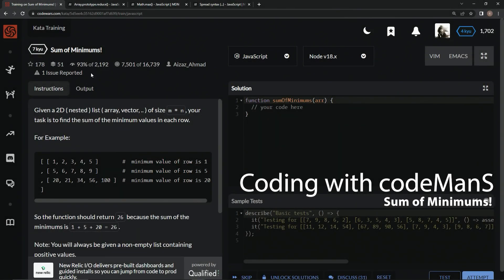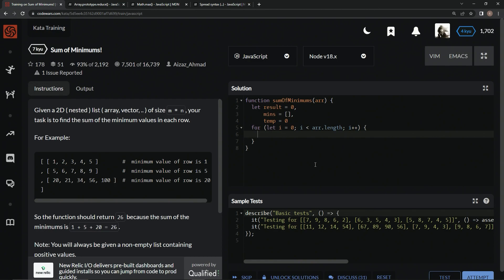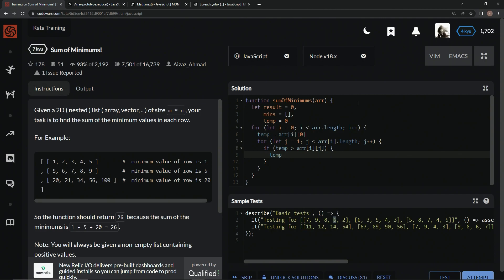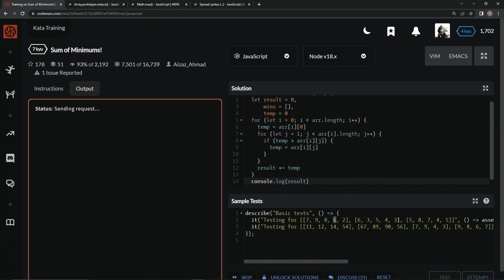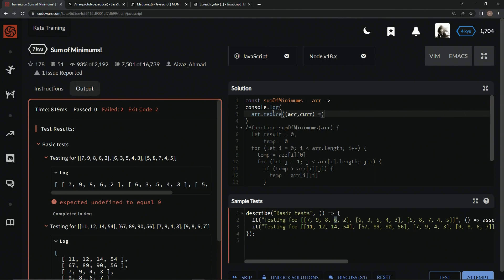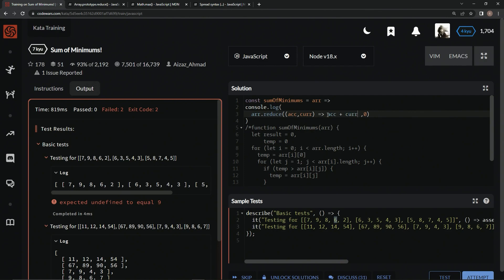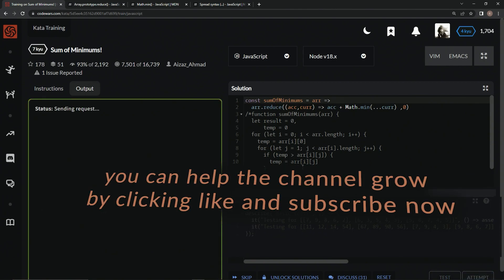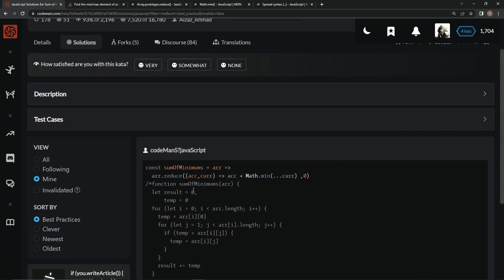Codewars 7 kyu Sum of Minimums! Javascript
this one uses a double for loop, the reduce() method, and more